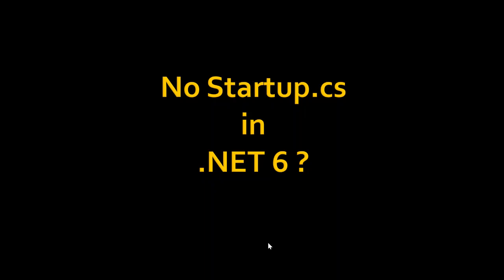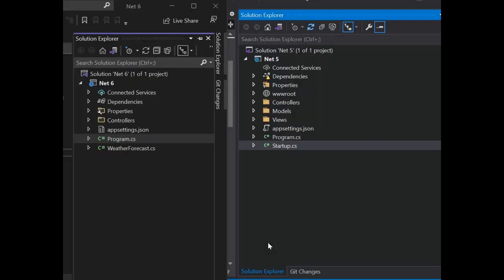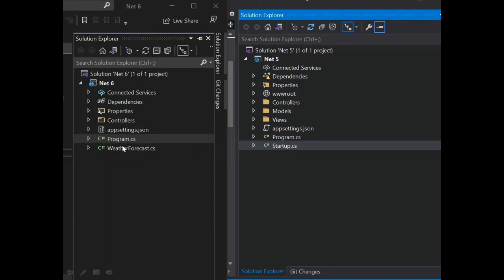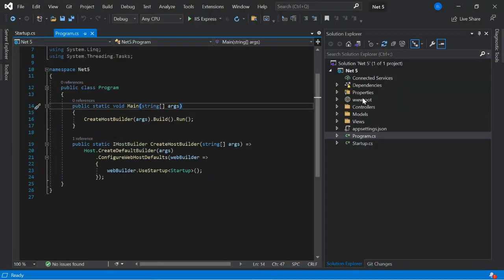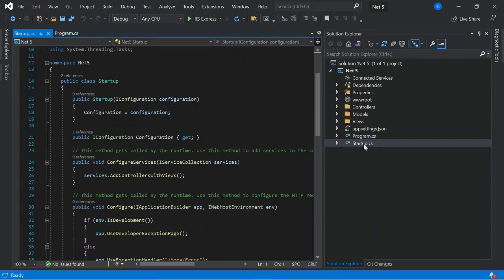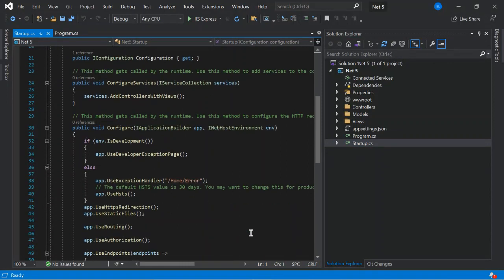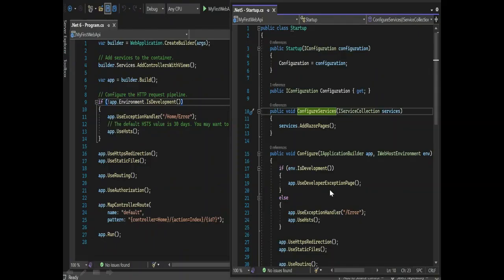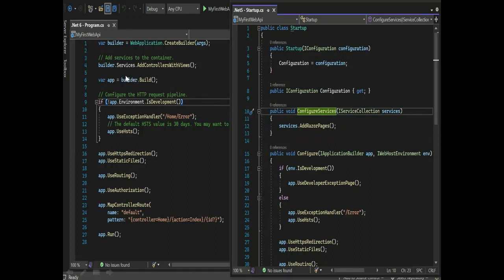No Startup.cs in .Net 6? in visual studio 2022 for Asp.Net Core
There is no startup.cs in .Net 6 in visual studio 2022. In this video I have tried to compare and show where entries from startup.cs from previous .Net Core version got placed in program.cs in .Net  6